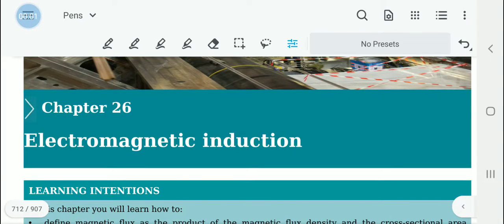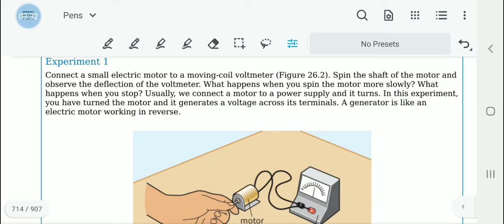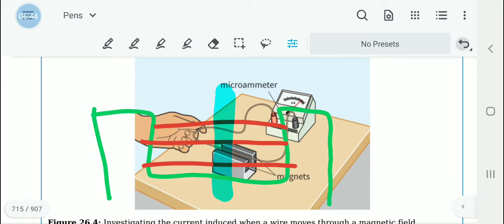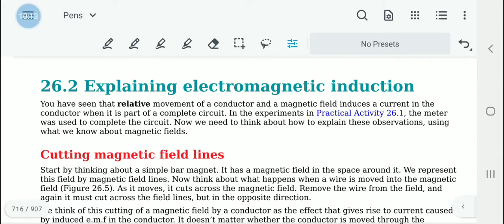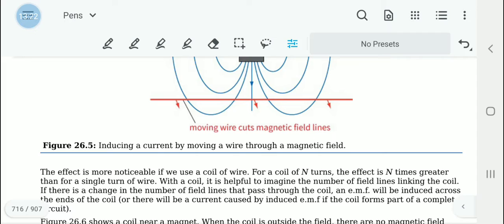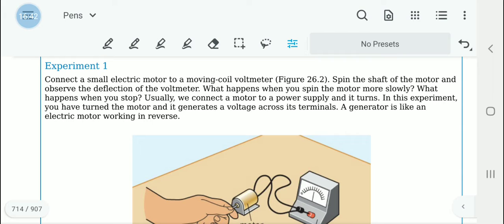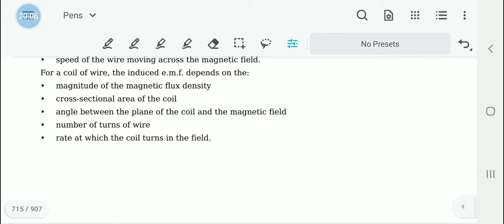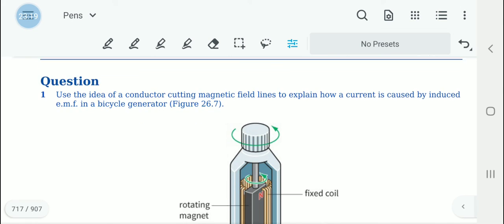Physics Chapter 26 Theory 1